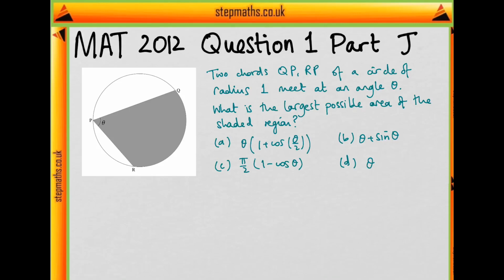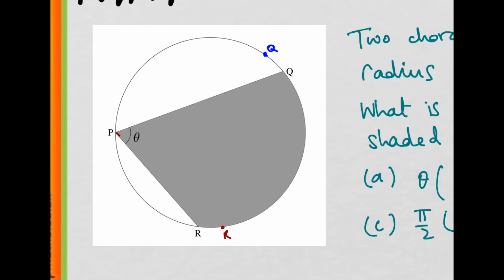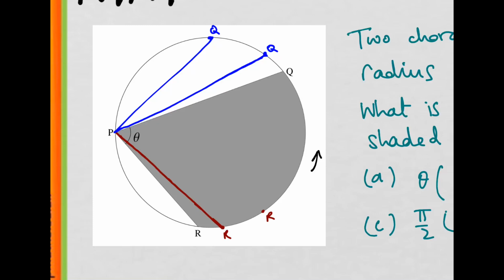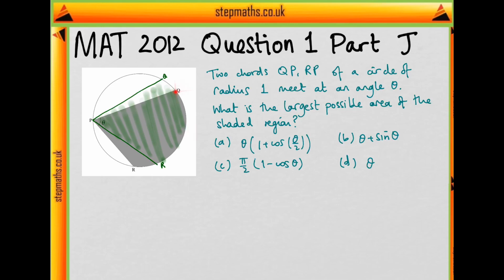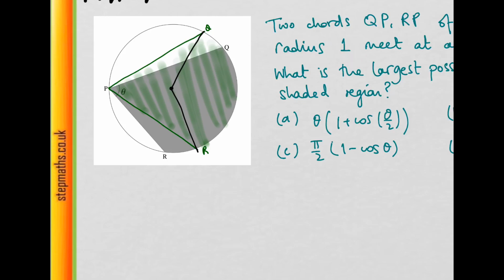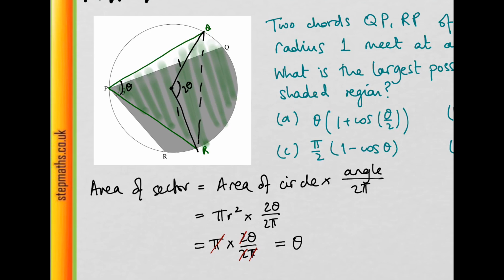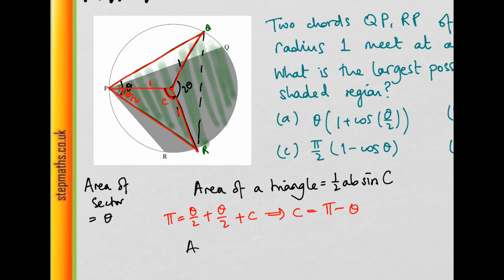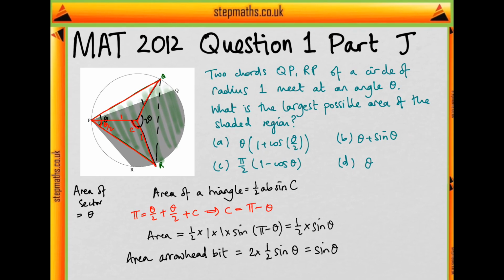MAT 2012 - Q01J - maximising area bounded by chords of a circle - Worked Solution